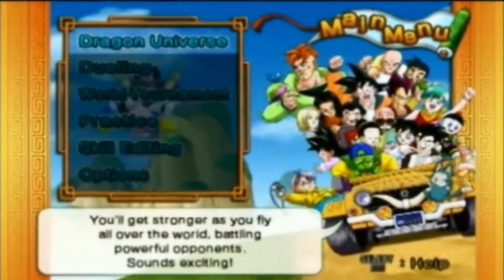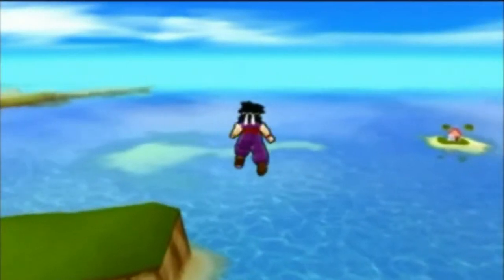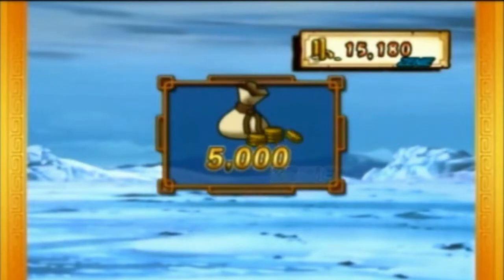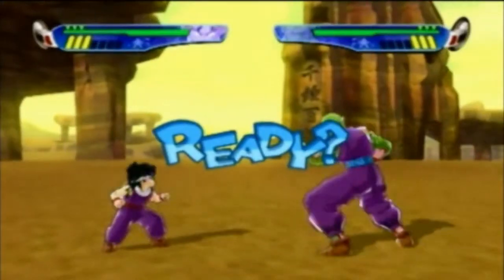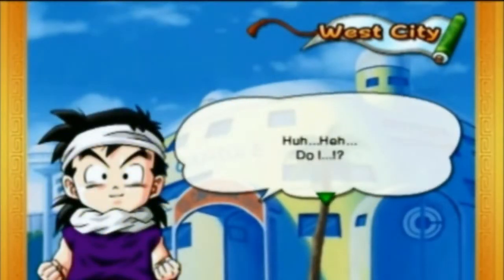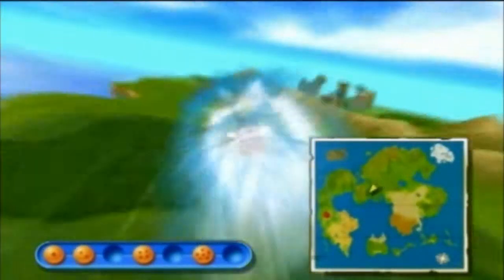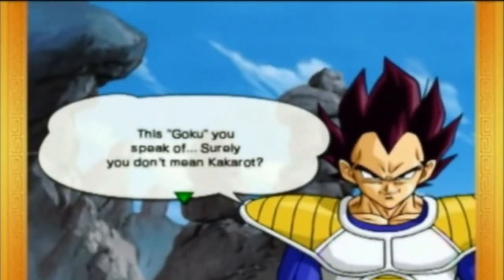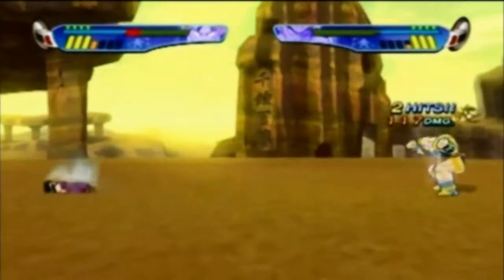Reuploaded:Dragon Ball Z Budokai 3 {PS3} (DragonballZ Budokai HD Collection) Epi: 1 FT ZeroCross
-Note: Had to remove the opening intro since it seem to be a no no to use it due to certain reasons-

Special Thanks to GamerBreakie for the opening made by him, and here is his orginal channel please support!: